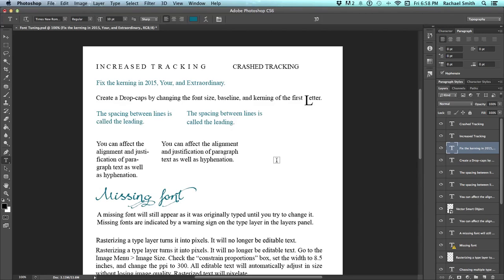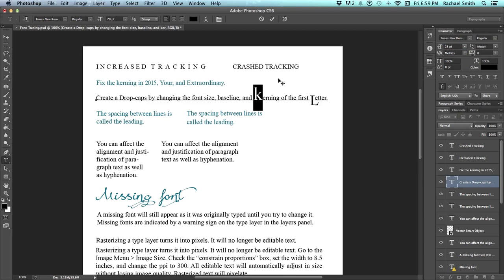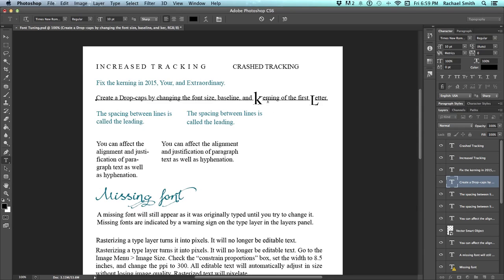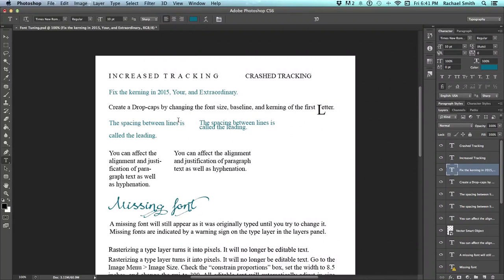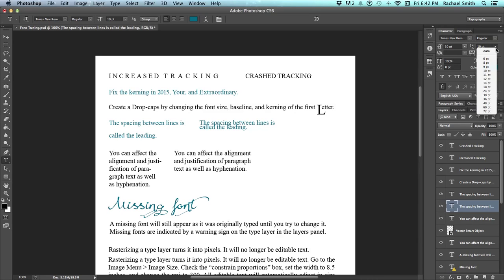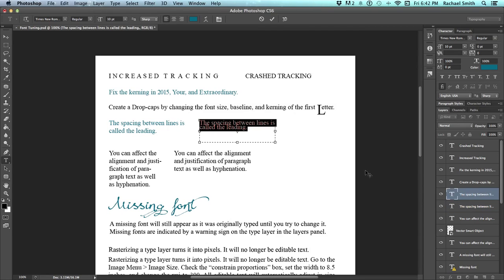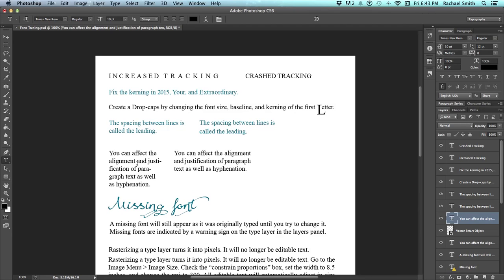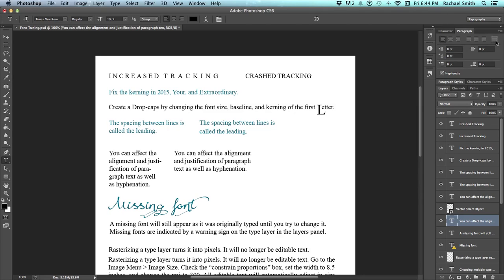002 Baseline and Leading